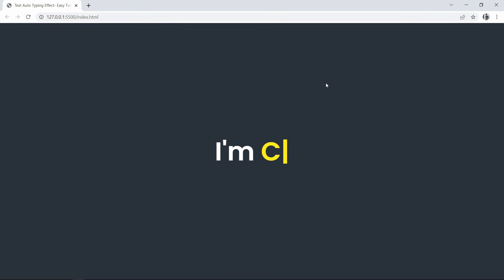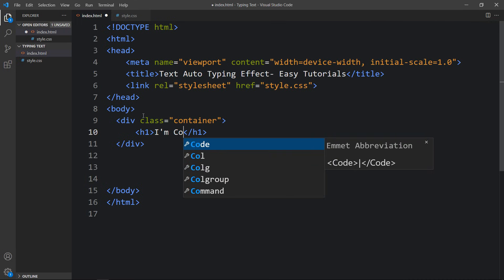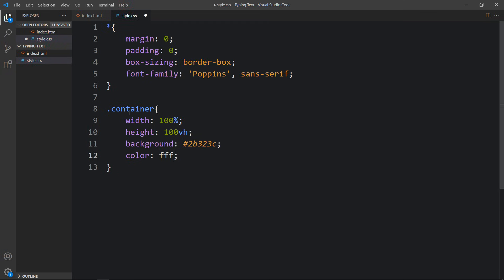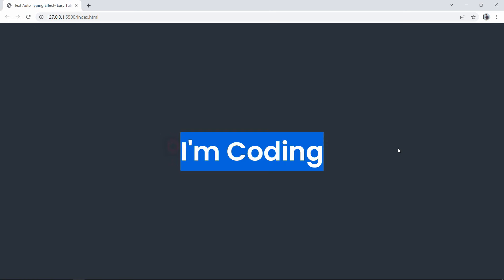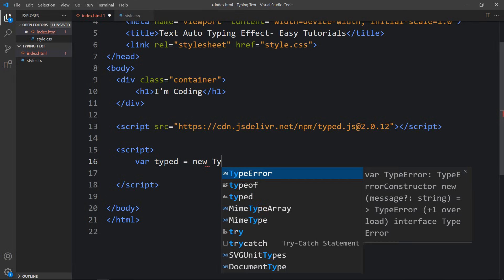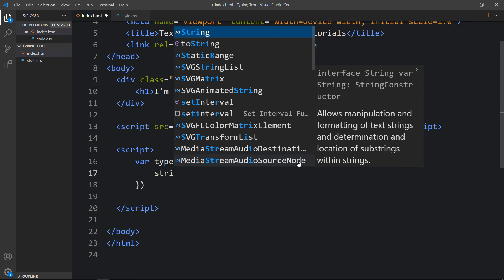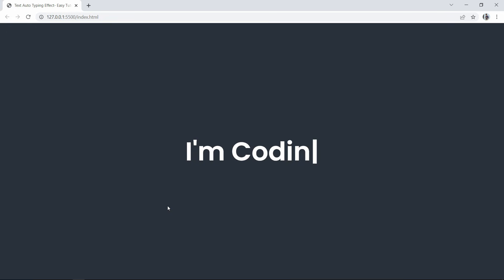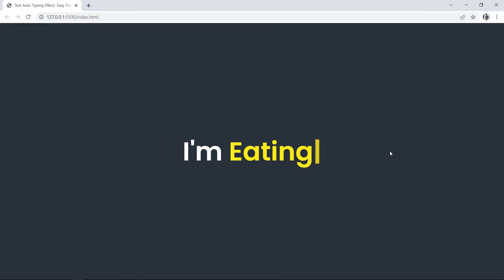Text Typing Animation On Website Using HTML, CSS And JS | Auto Typing Effect on Website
Learn How to add Text Typing Animation On Website Using HTML, CSS And JS | Auto Typing Effect on Website with HTML CSS JavaScript

In this video we will add a title on website and the title will be changing with redefined words with auto typing effect. we will add this typing animation with the help of typed js